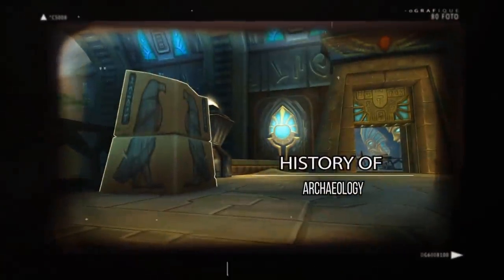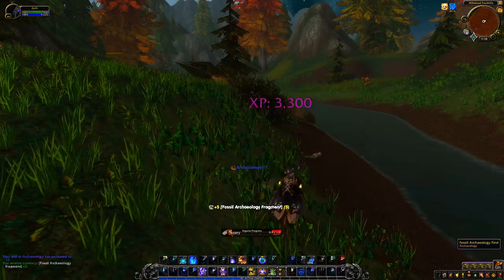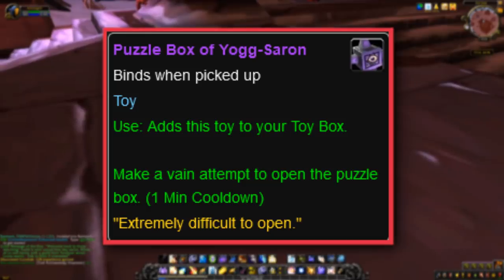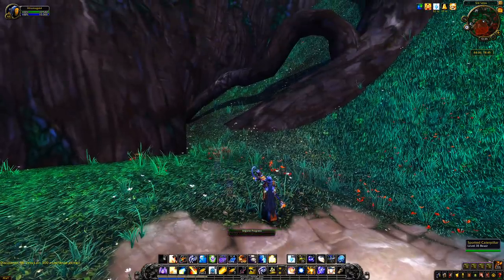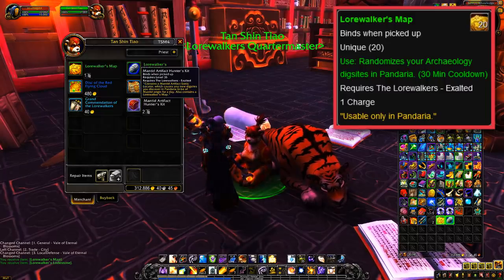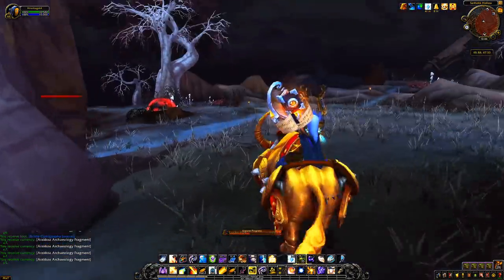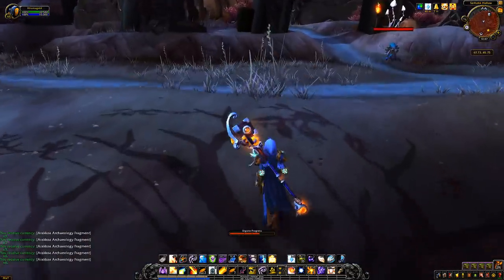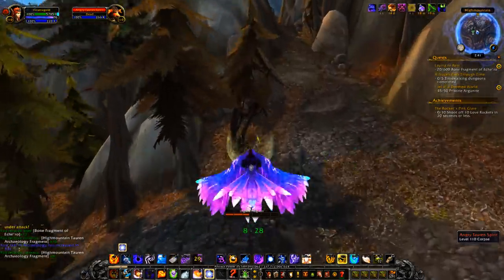History of Archaeology in World of Warcraft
Archaeology was the only new secondary profession ever added to the game, and also was the final profession overall to be added to the game. It had many different parts to it, and today we will be going over those.